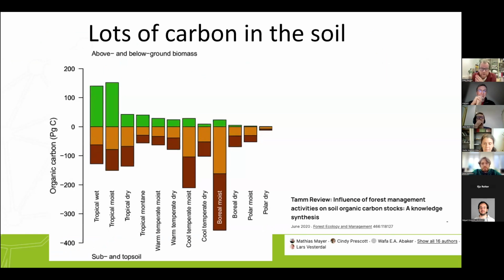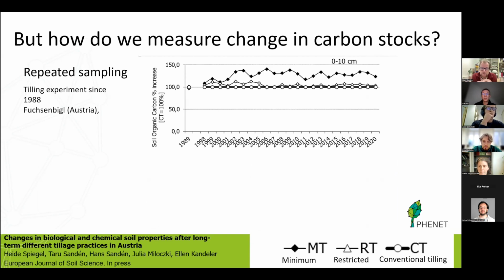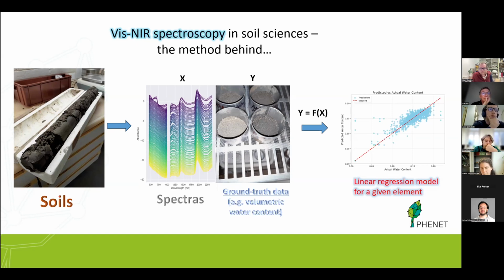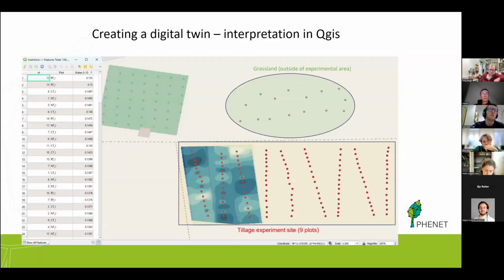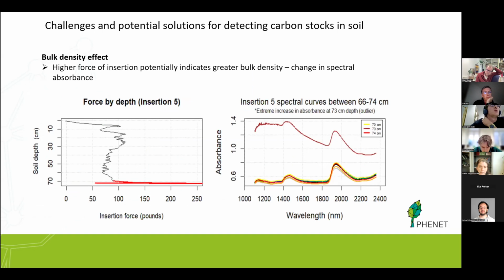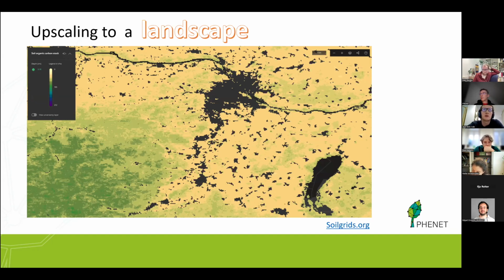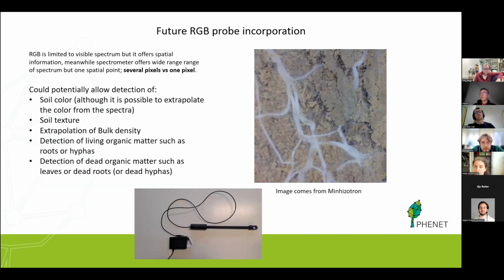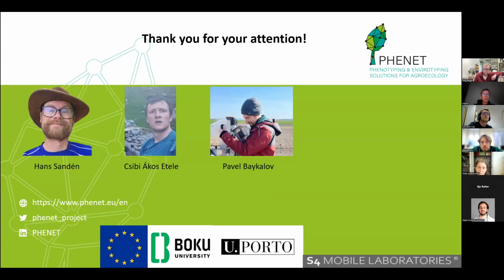PHENET W4 (13.12.24): In-situ subsurface soil properties estimation with VIs-NIR spectroscopy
Presenter: Hans Sanden, Akos-Etele Csibi, Paval Baykalov

In this webinar we address questions related to development of an innovative approache for the in situ quantification of soil physico-chemical and root properties as well as assess temporal dynamics of soil biota and biochemical cycles, complemented with data management approaches such as soil ontology.

Target audience: Envirotyping and phenotyping community in academic as well as non-academic organizations.

Scientific subject:  soil chemistry, soil analysis, soil protection, soil science.

Project title: Tools and methods for extended plant PHENotyping and EnviroTyping services of European Research Infrastructures
Funding agency/agencies: European Commission
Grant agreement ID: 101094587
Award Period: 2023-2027